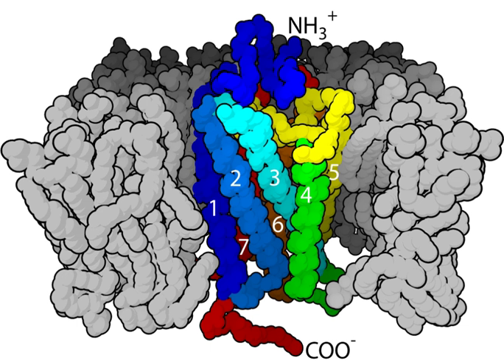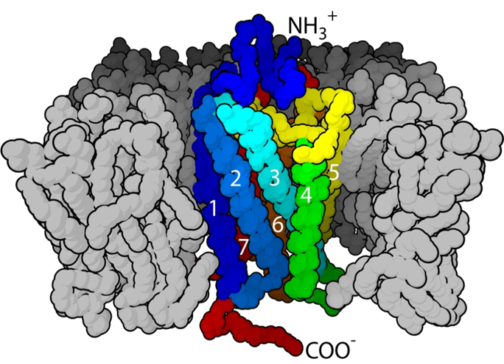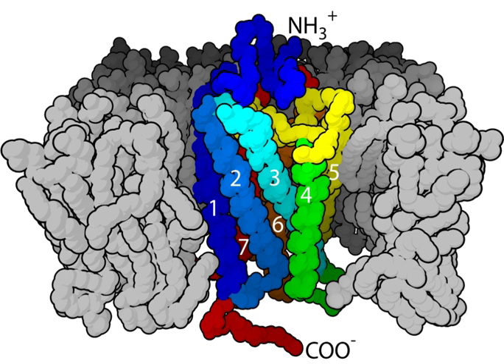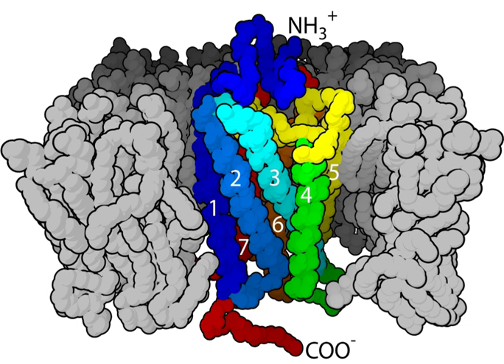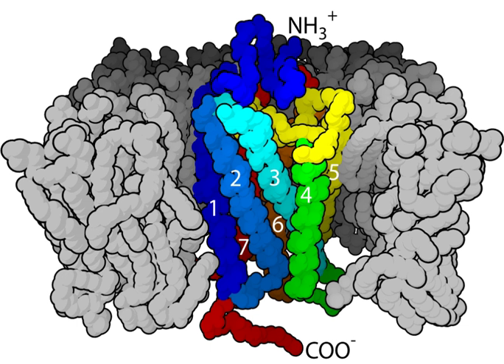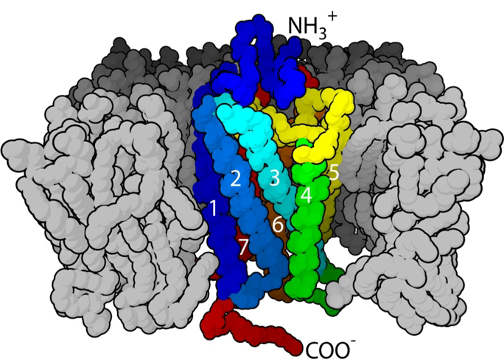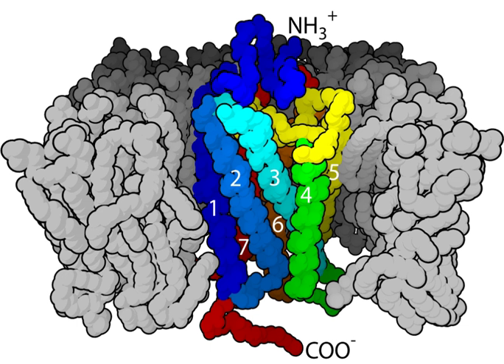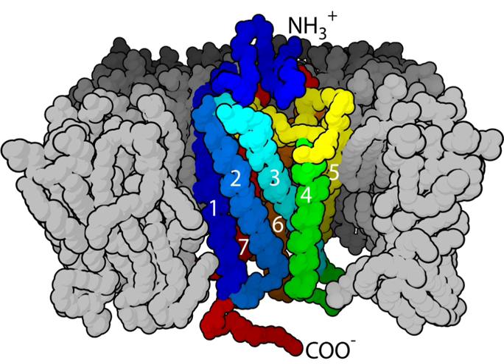Cellular communication (biology) | Wikipedia audio article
00:00:39 1 Intercellular communication
00:01:25 2 Three stages of cell communication
00:01:37 2.1 Reception
00:03:06 2.2 Transduction
00:04:22 2.3 Response
00:05:28 3 Local and long distance signaling
00:05:39 3.1 Local
00:07:04 3.2 Long distance
00:07:49 4 Cell signaling and impacts
00:09:58 4.1 Communication in cancer
00:11:06 5 See also

- Socrates

SUMMARY
Cellular communication is an umbrella term used in biology and more in depth in biophysics, biochemistry and biosemiotics to identify different types of communication methods between living cellulites. Some of the methods include cell signaling among others. This process allows millions of cells to communicate and work together to perform important bodily processes that are necessary for survival. Both multicellular and unicellular organisms heavily rely on cell-cell communication.